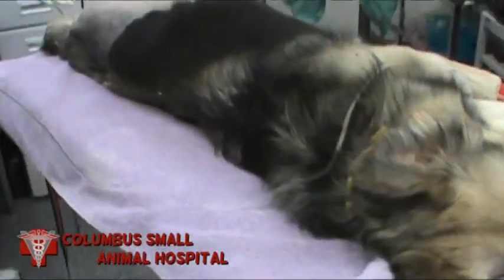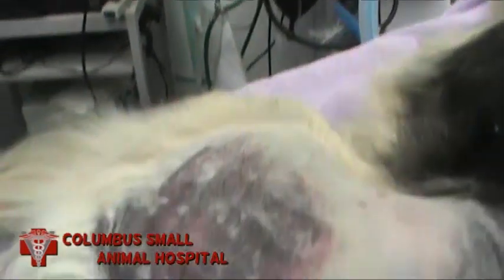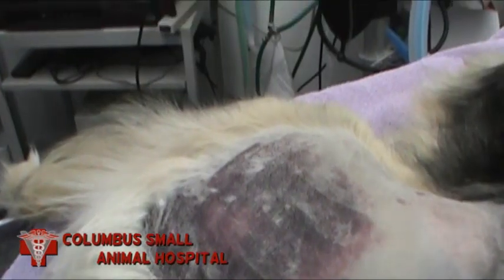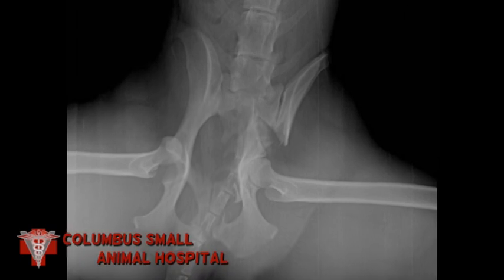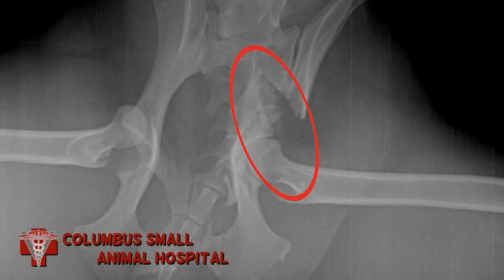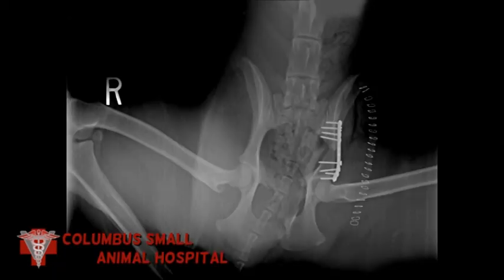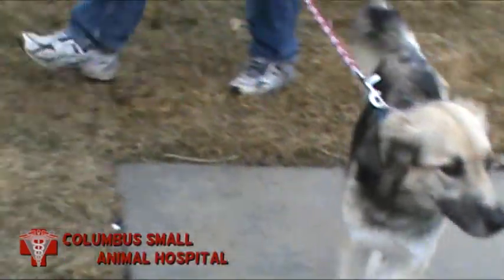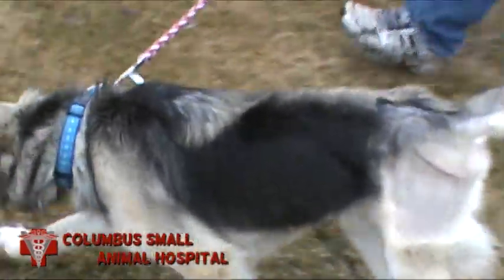Sophie's Pelvic Fracture Repair.mp4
We repair Sophie's fractured pelvis with an L shaped bone plate. The problem is a result of  a vehicle accident.She is a spayed female German Shepherd cross.

Columbus Small Animal Hospital, P.C.